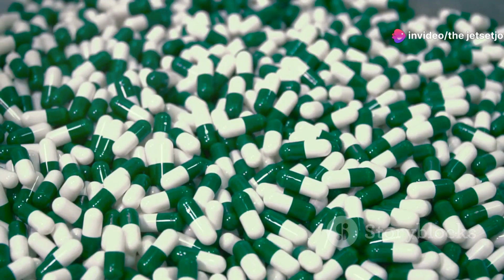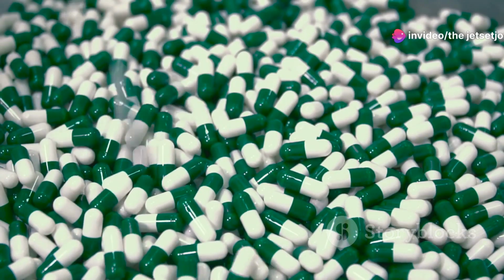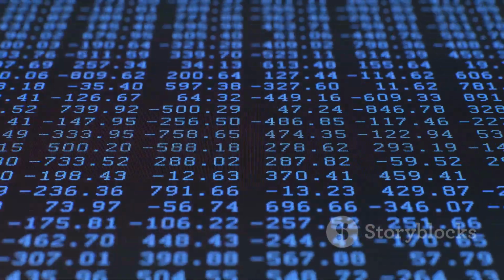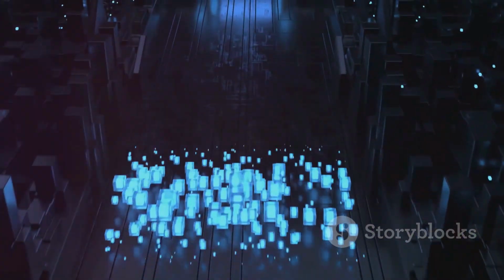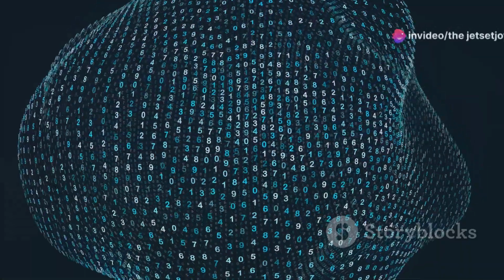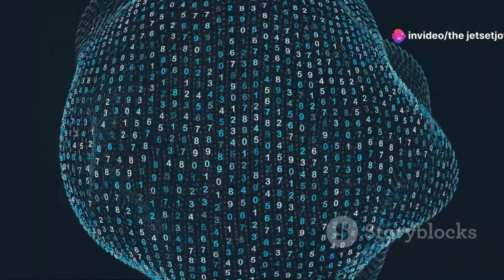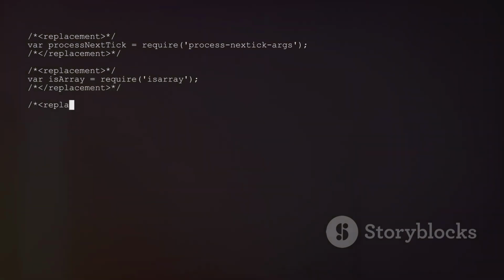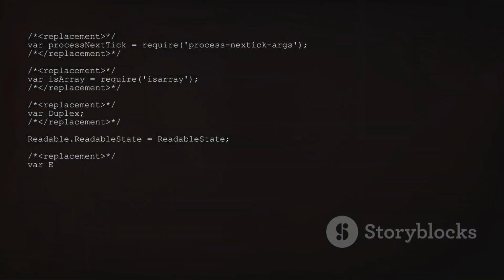What is OOP's We are developing Easy Coding Methods To Help Beginners |Roadmap To Become Coder🎁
What is OOP's

🎉 Today, we're diving into the fascinating world of Object-Oriented Programming (OOP). Whether you're a beginner or looking to brush up on your programming knowledge, this video will cover all the essential OOP concepts you need to know.

**Topics Covered:**
1. **Class**: Learn what a class is and how it serves as a blueprint for creating objects.
2. **Object**: Discover what objects are and how they represent concrete instances of classes.
3. **Inheritance**: Understand how new classes can inherit properties and behavior from existing classes, promoting code reuse.
4. **Encapsulation**: Find out how encapsulation bundles data and methods within a single unit, and protects object integrity by restricting direct access.
5. **Polymorphism**: See how polymorphism allows different classes to be treated as instances of the same class through a common interface.
6. **Abstraction**: Learn how abstraction hides complex implementation details, showing only the necessary features.
7. **Method**: Explore methods, the functions defined within a class that operate on its instances.
8. **Attribute**: Understand attributes, the variables within a class that represent the properties of an object.
9. **Constructor**: Get to know constructors, the special methods that initialize objects when they're created.
10. **Destructor**: Learn about destructors, the special methods used for cleanup when objects are destroyed.

Join us as we break down these core OOP principles with clear explanations and examples to help you master object-oriented programming.

We are developing Easy Coding Methods To Help Beginners To Make There Project Simple And Update In There Resume | And we are also Guiding How To Prepare For Job Full Roadmap